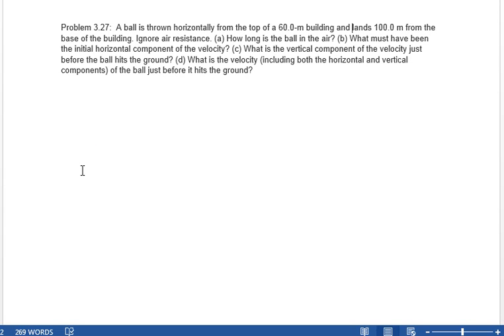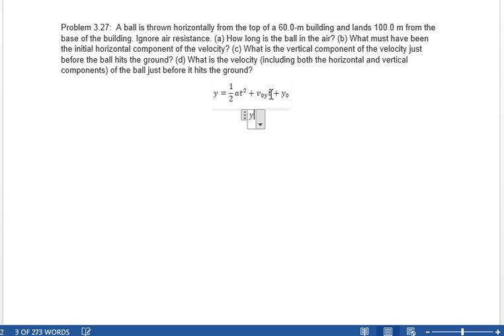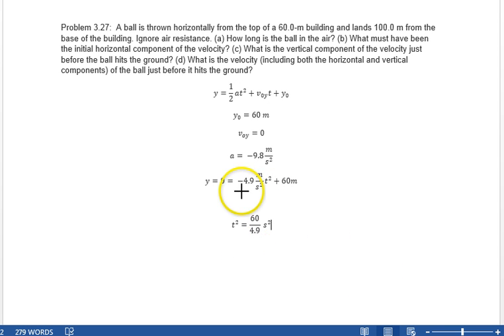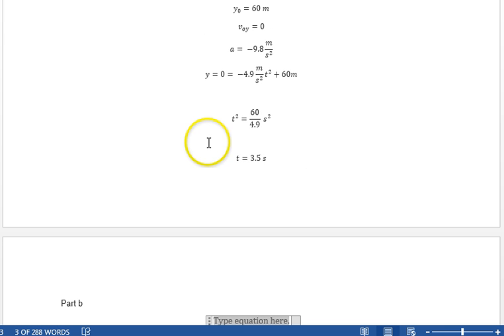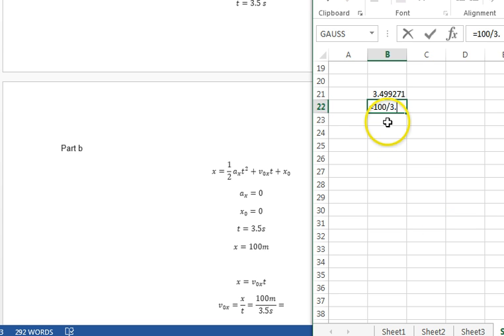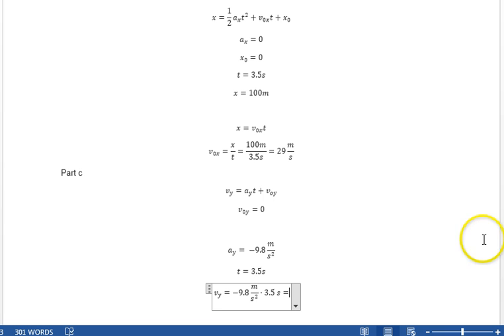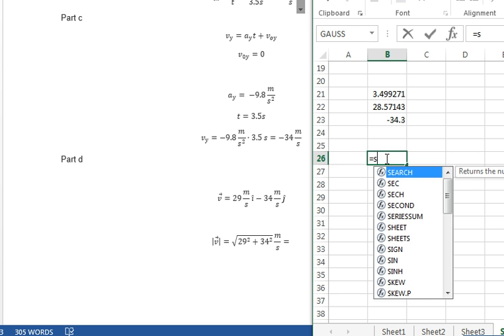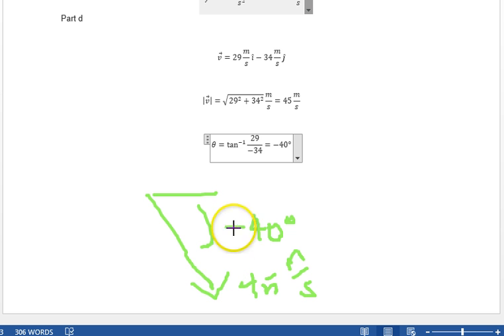DSU PHY 221 Chapter 3 Problem 27